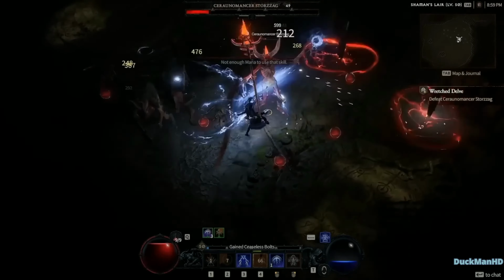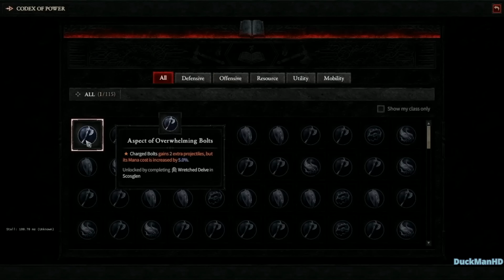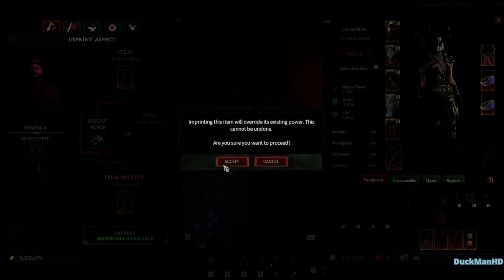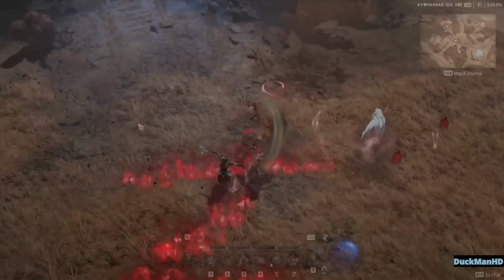Diablo IV NEW OFFICIAL GAMEPLAY 2023 4K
Diablo 4 is an upcoming dungeon crawler action role-playing game developed and published by Blizzard Entertainment, the fourth title in the Diablo series. Diablo 4 gameplay the game was announced at BlizzCon 2019 on November 1, 2019 for Microsoft Windows, PlayStation 4, and Xbox One. Diablo 4 gameplay In June 2022, it was announced for a 2023 release, including PlayStation 5 and Xbox Series X/S. Diablo 4 gameplay Series features such as re-playable, procedurally generated dungeons, and loot-focused character-building are returning, while new features such as an open world, and player versus player (PVP) interactions are incorporated. Diablo 4 gameplay Five playable classes have been announced – Barbarian, Sorceress, Druid, Rogue, and Necromancer – all of which have appeared in the series. Diablo 4 gameplay Players guides their character through quests and combat in the world of Sanctuary as the once banished Lilith returns to wreak havoc. Diablo 4 gameplay the core formula for the series' gameplay revolves around gradually obtaining stronger equipment by defeating increasingly difficult enemies. Diablo 4 gameplay Enemies are fought using different character class skills which can be customized by equipment and talent trees. Diablo 4 gameplay This concept is used to progress through the story and quests. Enemies are split into monster families which are defined by a theme, combat style, and their location. Diablo 4 gameplay Each family contains different archetypes that hold different roles allowing for synergies of specialty abilities between family members. To differentiate between them, they have unique silhouettes, stances and weapons. Effect runes describe the additional effects. Conditions runes describe the situations under which the effect rune will be active. Diablo 4 gameplay These two items combine to form a runeword that then can be applied to an item. In an interview with lead game designer Joe Shely and senior producer Tiffany Wat it was revealed that trading and crafting will be available in the game but will be limited to resources outside of the most powerful items. Diablo 4 gameplay The auction house, a feature removed in Diablo III as it bypassed the game's concept of gear-progression, was removed. Limited time seasons return to the game, which alter legendary powers to shift the meta-game. Ancestral Power increases the chance of effects being applied to another entity. Weapons and gear have increasing rarity which are a general indicator of their power. The rarest items have unique effects that alter more than just the character's parameters. Gear can further be customised with runes and runewords. These items allow players to upgrade selected items with additional effects. he core formula for the series' gameplay revolves around gradually obtaining stronger equipment by defeating increasingly difficult enemies. Enemies are fought using different character class skills which can be customised by equipment and talent trees. This concept is used to progress through the story and quests. Enemies are split into monster families which are defined by a theme, combat style, and their location. Each family contains different archetypes that hold different roles allowing for synergies of speciality abilities between family members. To differentiate between them, they have unique silhouettes, stances and weapons.

Playstation 5
Playstation 4
Xbox Series X

Diablo 4 Gameplay - Creative director Sebastian Stepien explained the goal to create a more "grounded" story than Diablo III. In order to achieve this, the plot revolves around the simple folk of Sanctuary rather than "politics, kings, or another high-fantasy theme." The playable character's effectiveness in combat is determined by their attributes and their boosts from equipped items. Offensive attributes include attack and critical chance which improve damage output. Diablo 4 gameplay, defensive stats include elemental resistance and defense which improve how much damage can be taken.

ABOUT THE GAME:
Diablo 4 is an upcoming dungeon crawler action role-playing game developed by Blizzard Entertainment, the fourth title in the Diablo series. Releasing on 2023.

RELATED TOP QUERIES:
1, Diablo 4
2, Diablo 4 gameplay
3, Diablo iv
4, Diablo iv gameplay
5, Diablo 4 beta gameplay